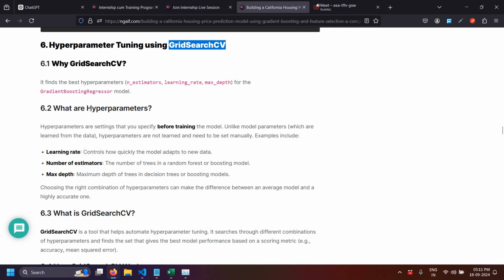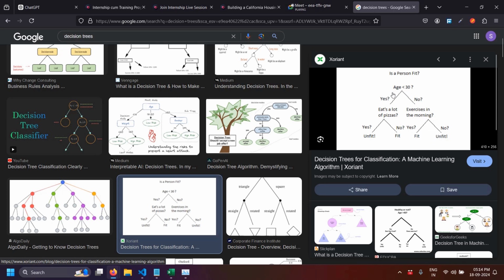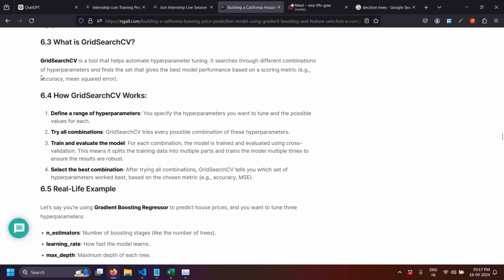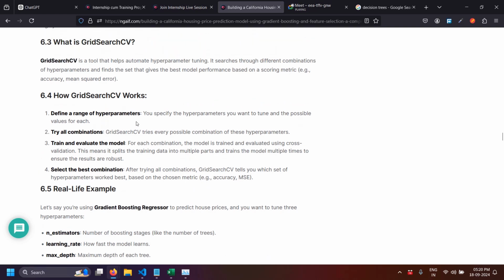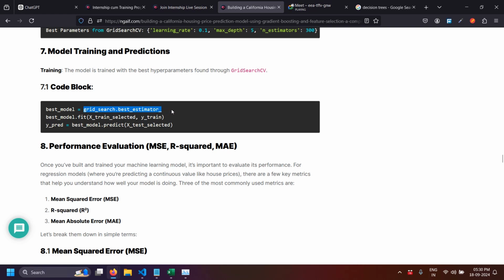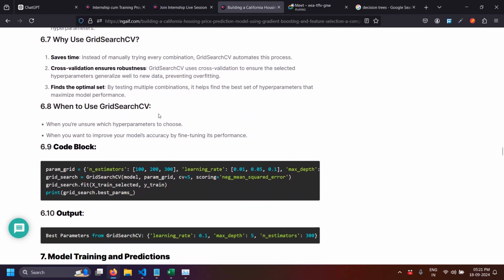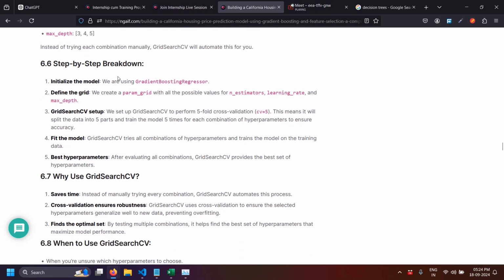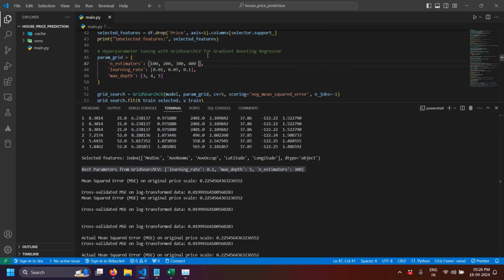Session 11.3 | House Price Prediction Python AI/ML Project